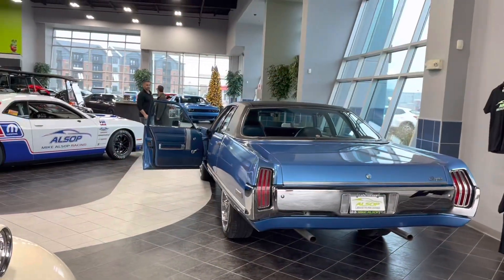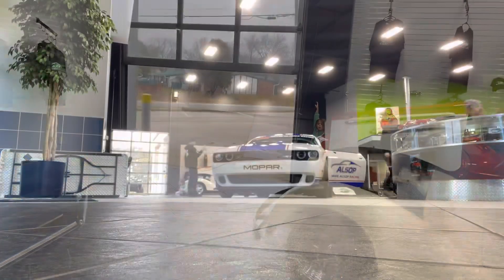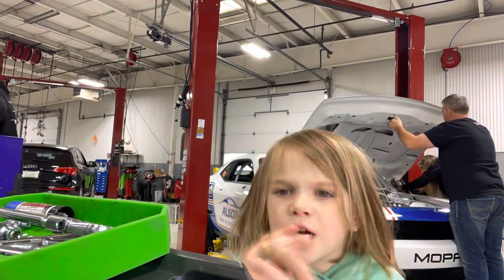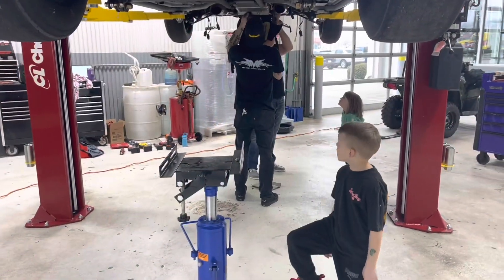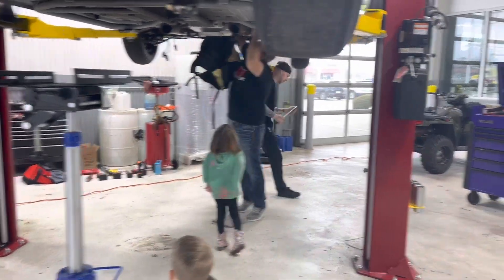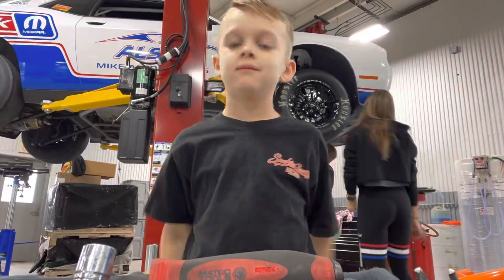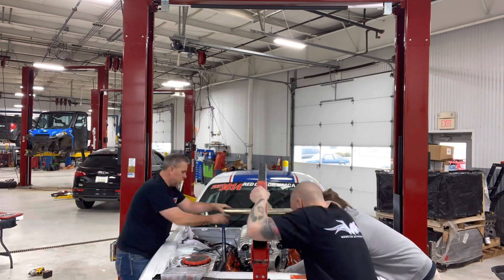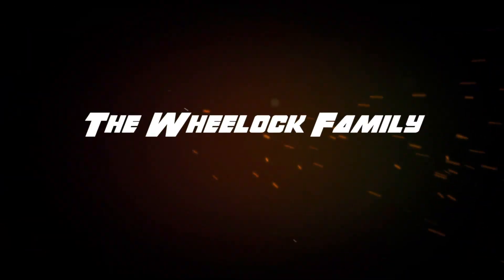Engine Refresh for the Dragpak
We spent New Years Eve taking the engine out of the Dragpak to send it off to be refreshed for the ‘23 season. With only two months before the first race of the season, we are quickly running out of time! Thankfully we have great friends that are always willing to help that made this removal go so much quicker than it normally would.